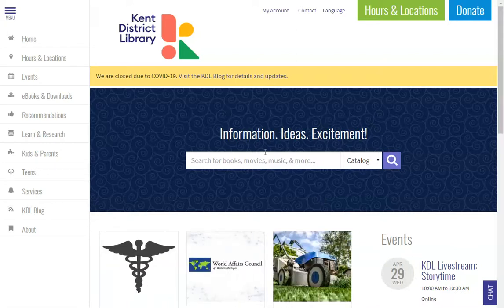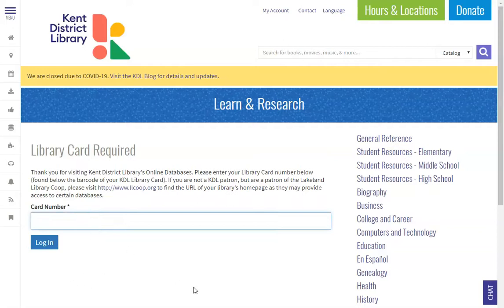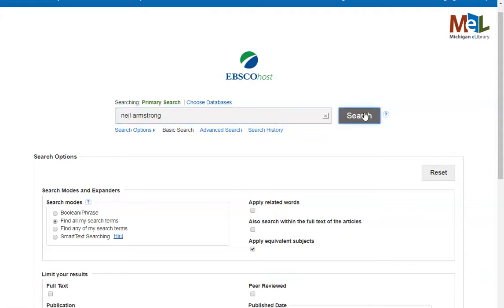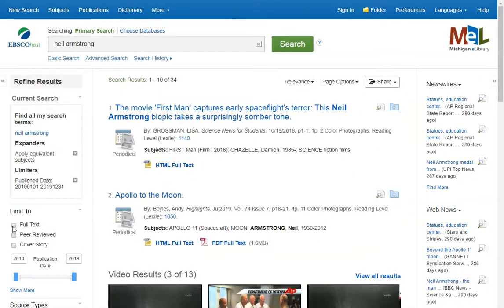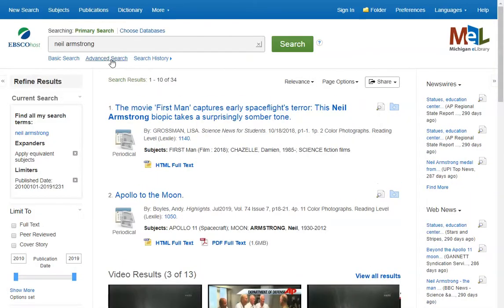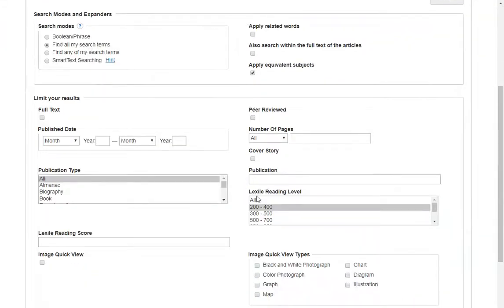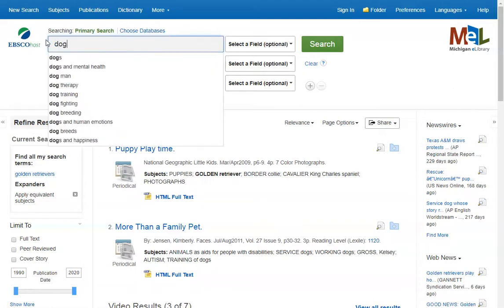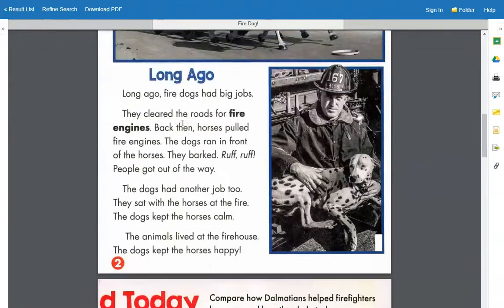Primary Search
We explore how to use Primary Search, which features popular children’s magazines, easy-to-read encyclopedic entries and a vast image collection. Students can learn about a variety of topics, including endangered species, famous musicians, fitness and space exploration.